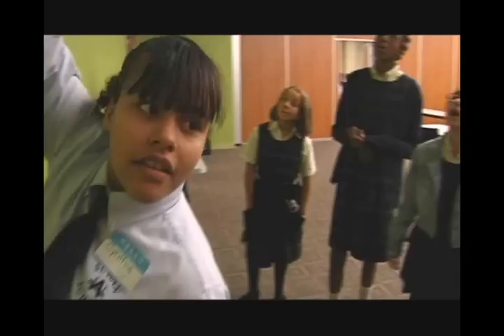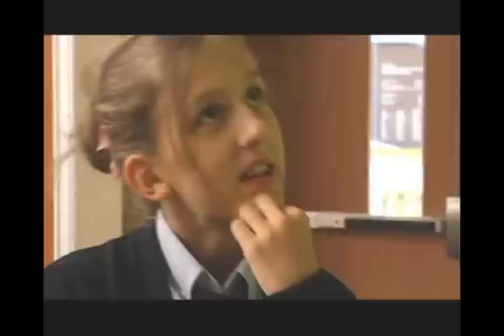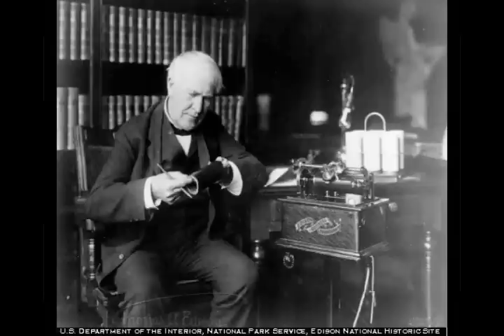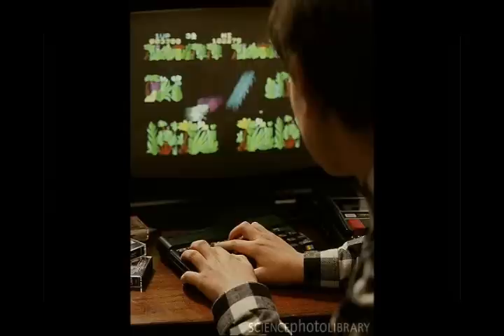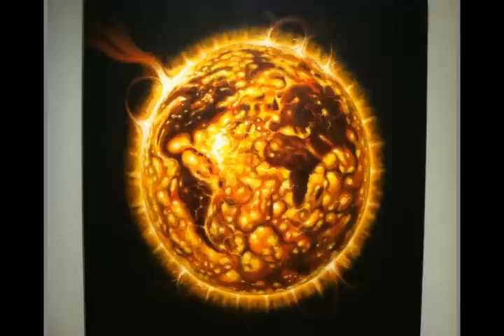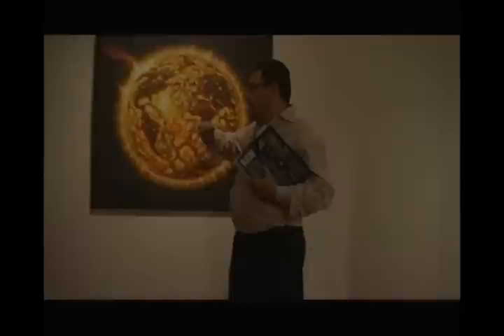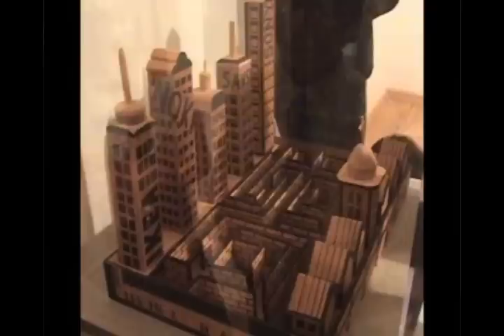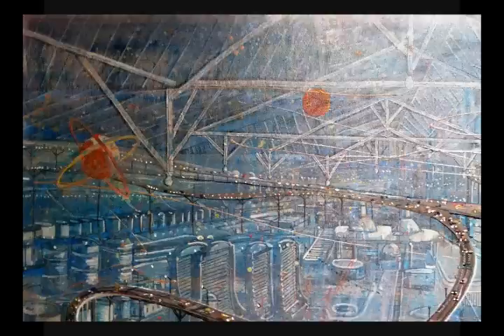Kids ART Talk on jobs and freedom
Tackling today's issues of unemployment and freedom of speech, 8th grade students discuss with other students at St. Ann their diverse points of view.  The catalyst for this creative and critical thinking are two art exhibits at the Housatonic Museum of Art in Bridgeport.  Recent Works from Cuba is a temporary exhibit. WPA (Work Projects Administration) paintings done in the 1940s are part of the Museum's permanent collection of 5000 works of art.  The student docent program and the video were directed by Janet Luongo.  Special guest presenter, Ben Ortiz, expert on Latin American art, helped train the students.